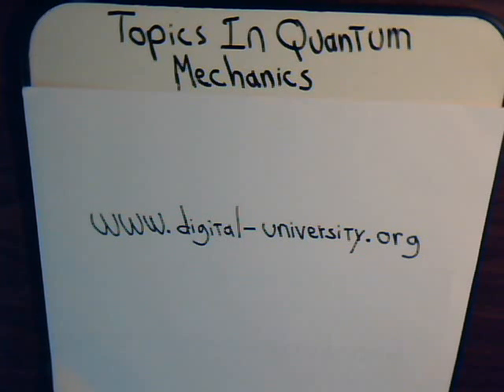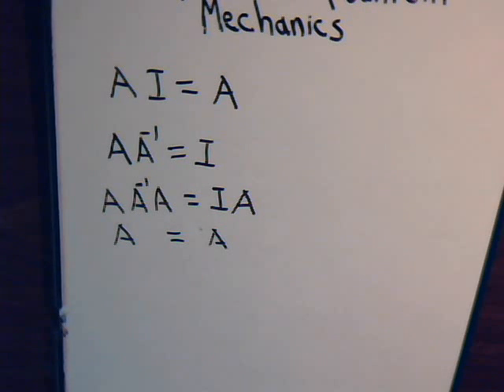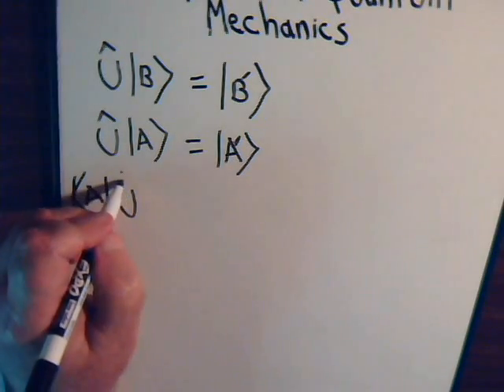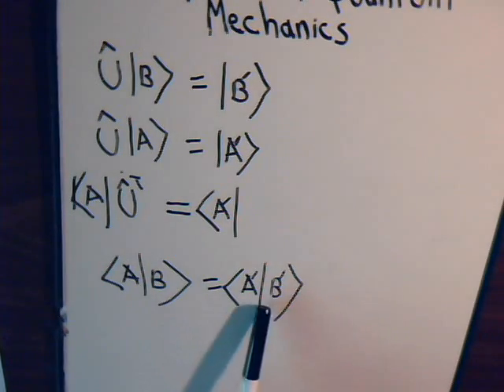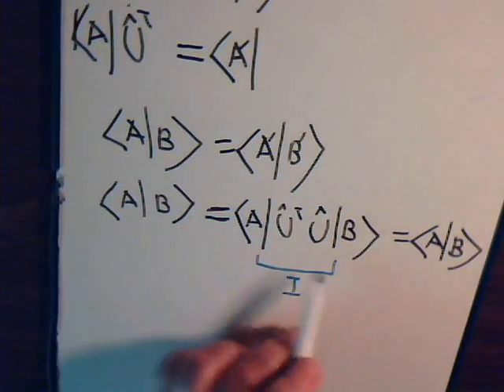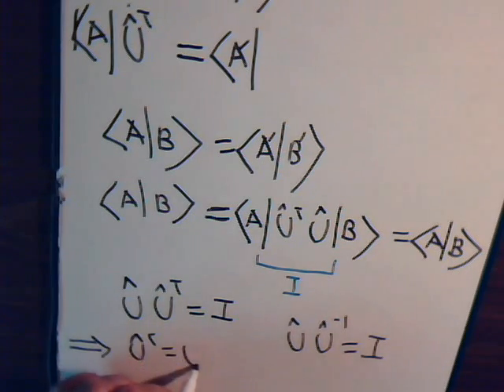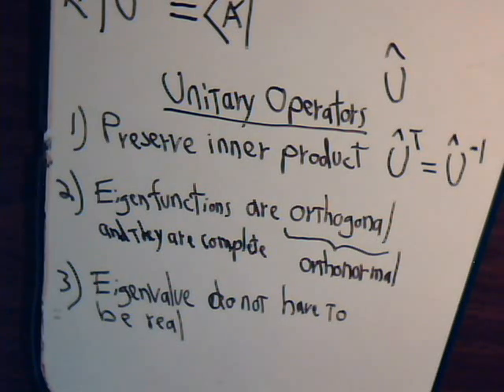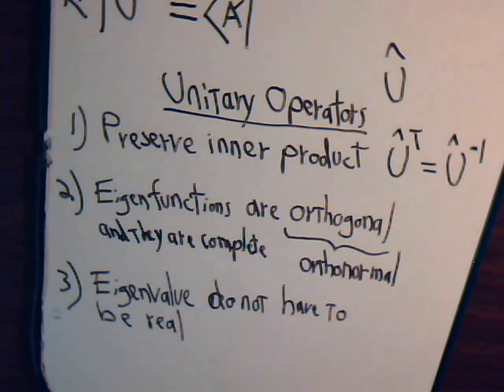Topics In Quantum Mechanics Video #8: Unitary Operator